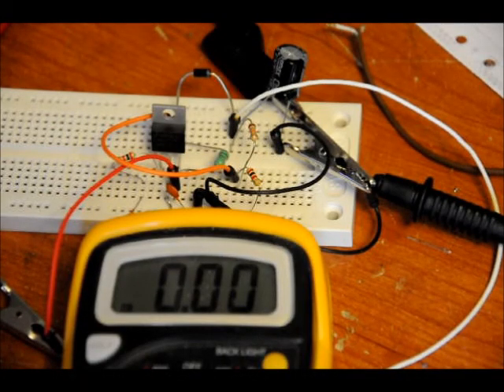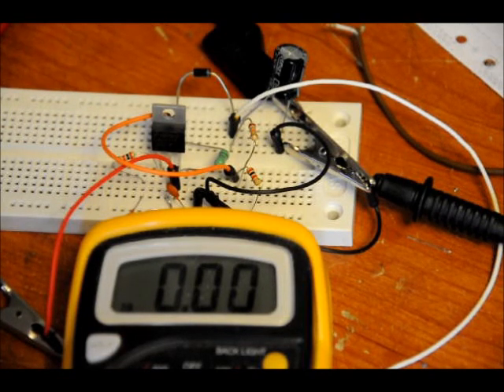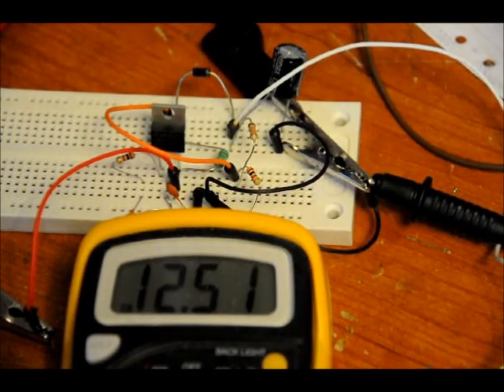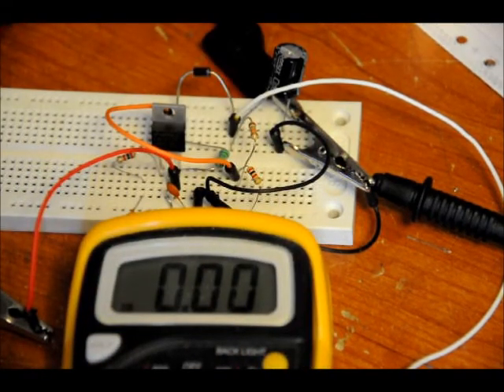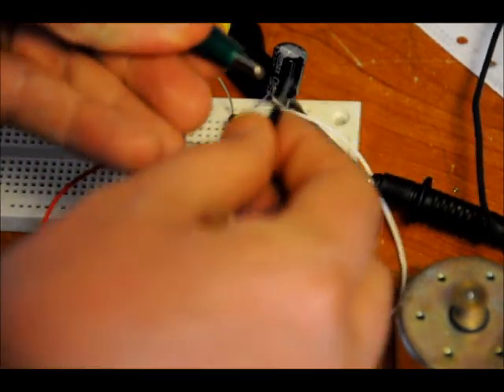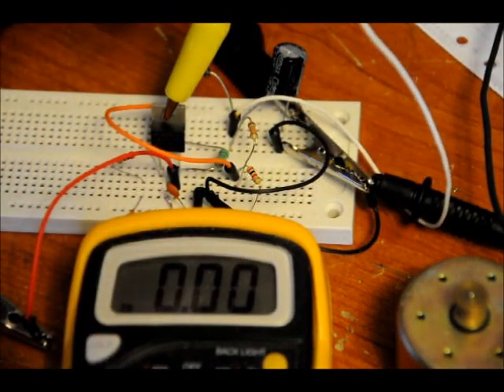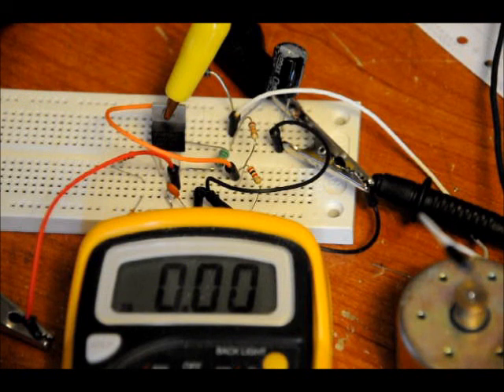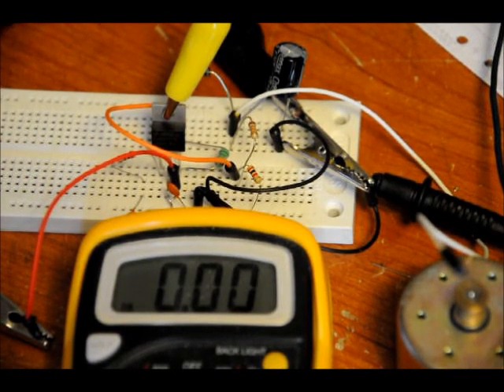A 5v - 12v DC-DC Step-up Switching Booster Circuit - Featuring the LM2577T